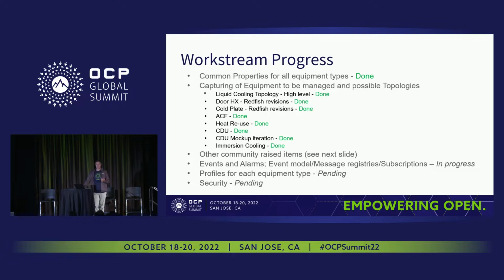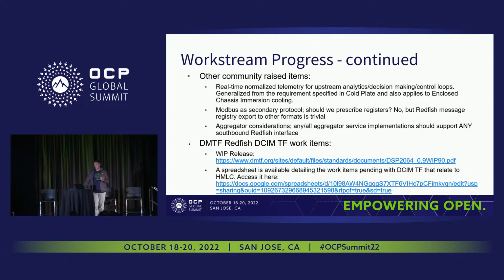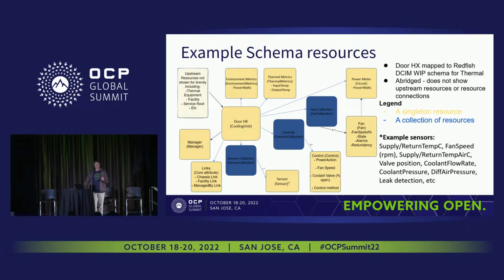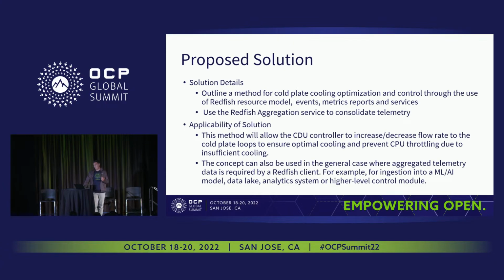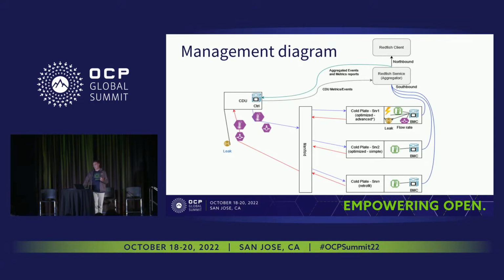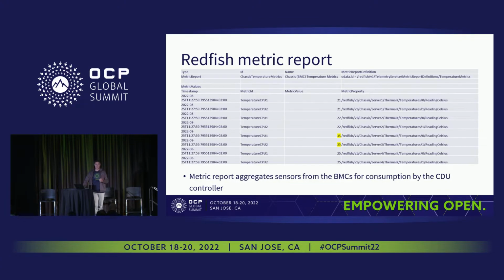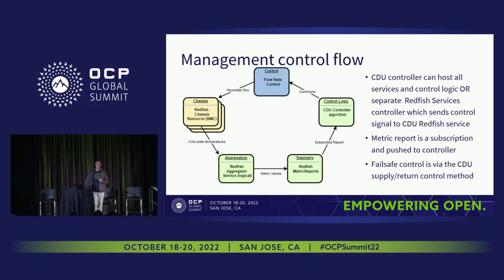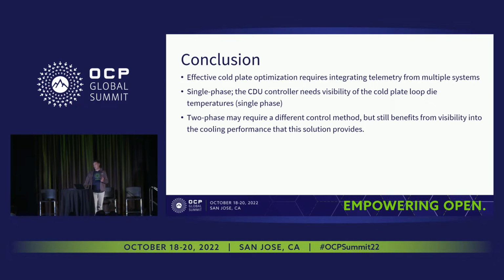Hardware Management for Liquid Cooling & Cold Plate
Michael Jones (Vertiv)